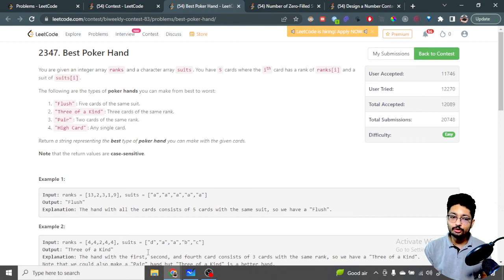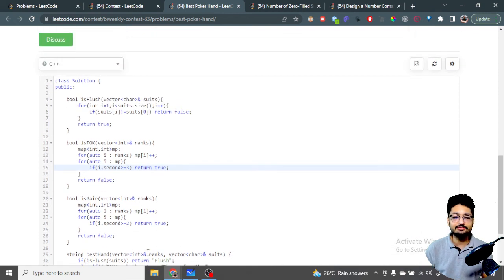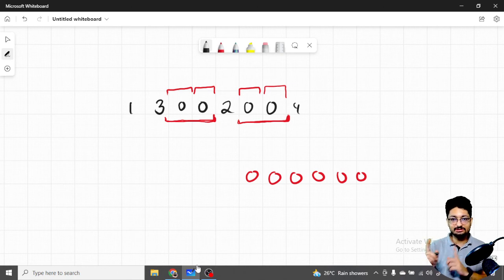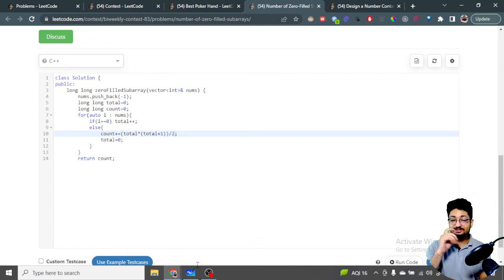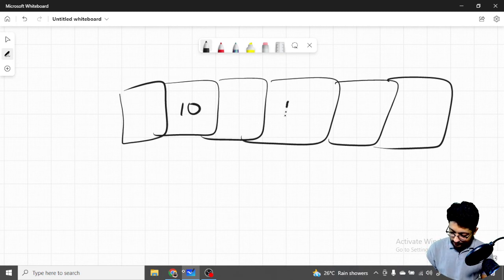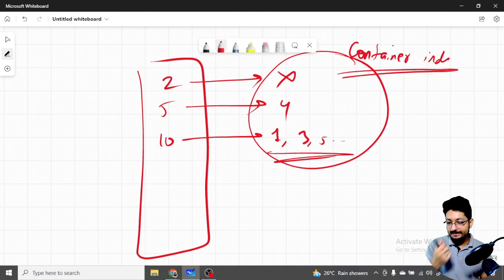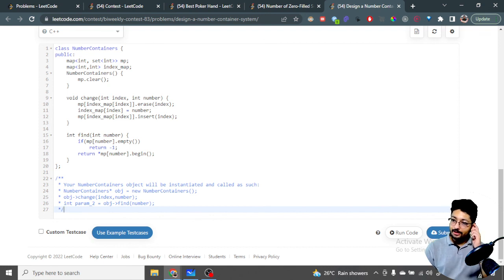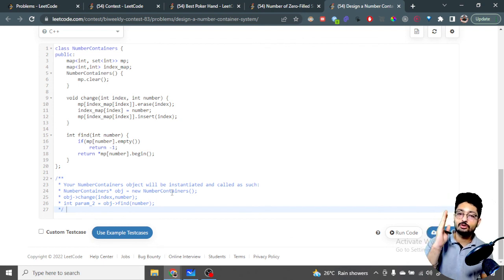Leetcode Biweekly Contest 83 | PROBLEM : 2347 . 2348 , 2349